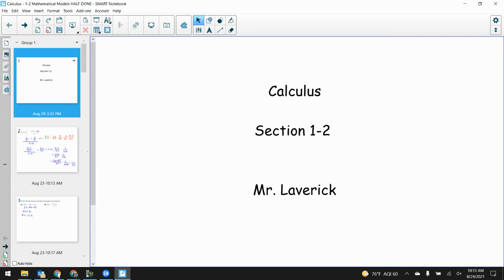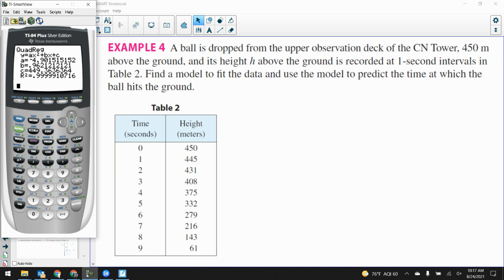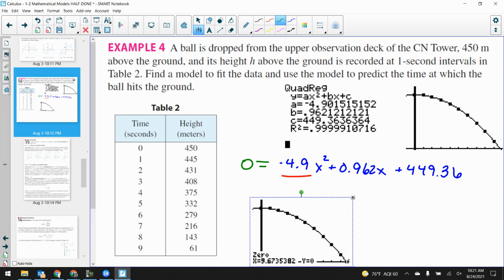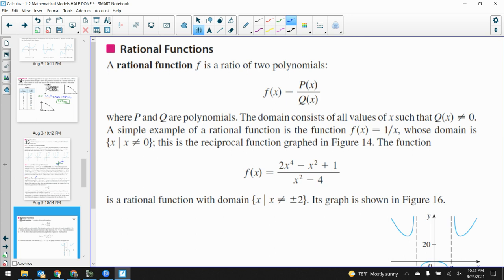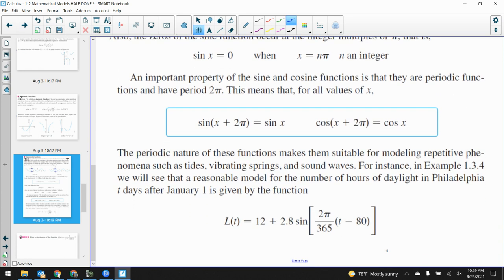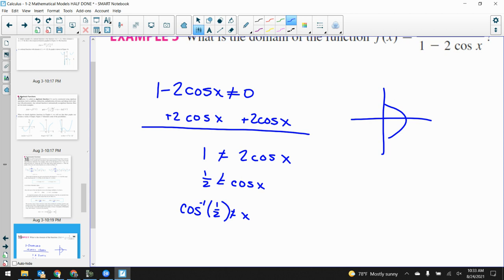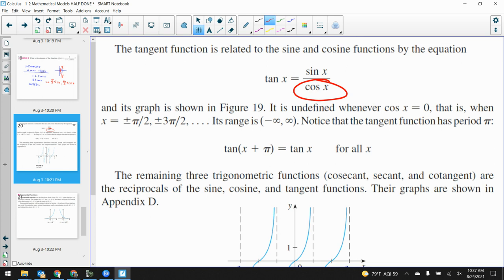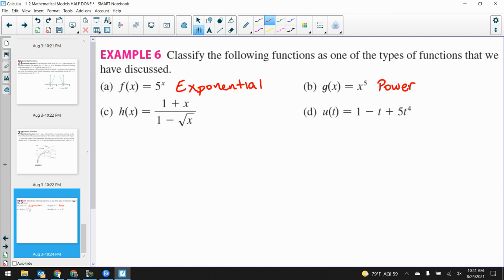Calculus: Section 1-2 Day 2: 8-24-21